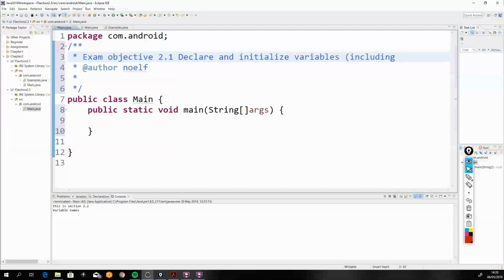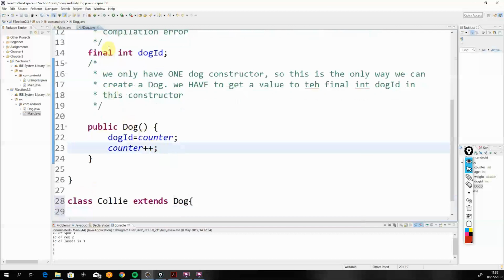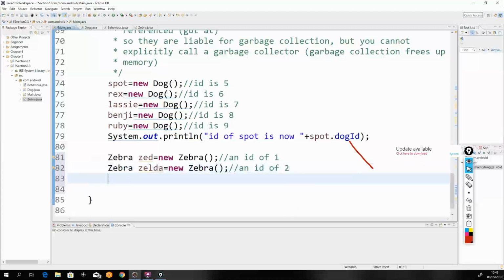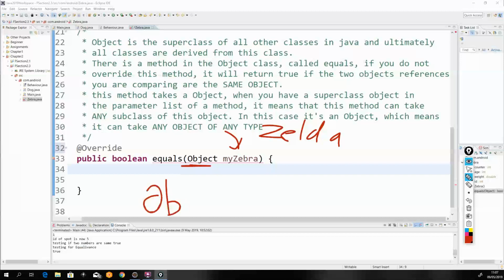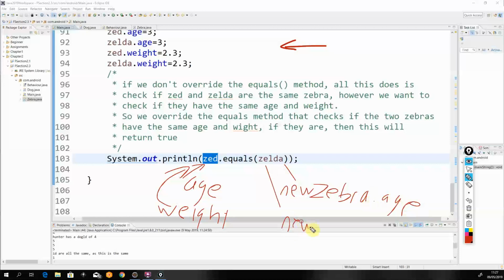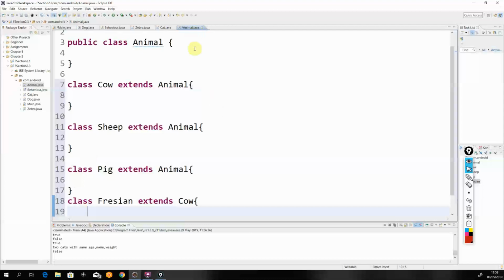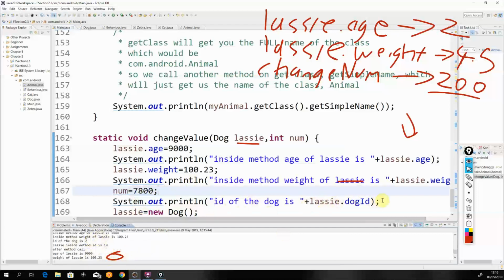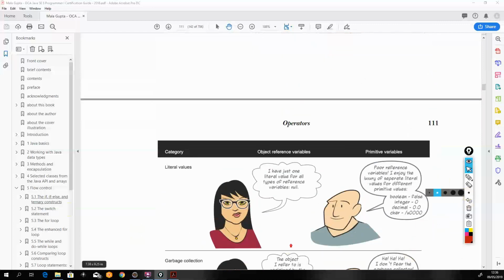Section 2.3 Declare and initialize variables (including casting)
Creating primitive variables and object referenced variables